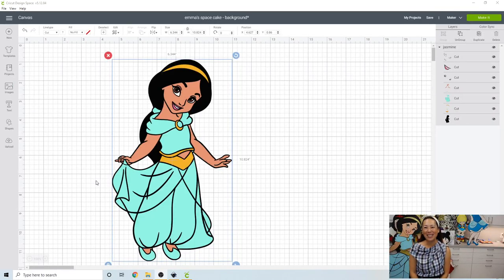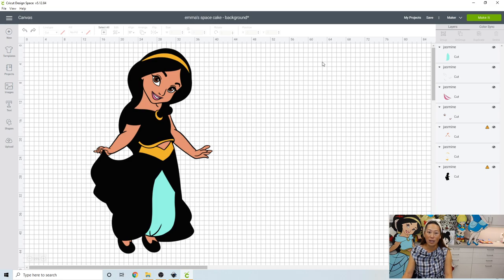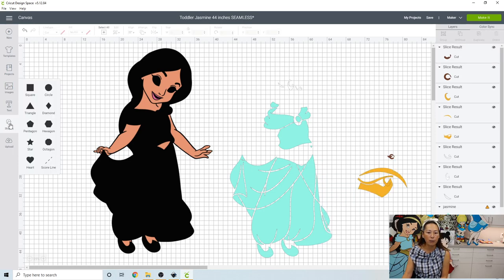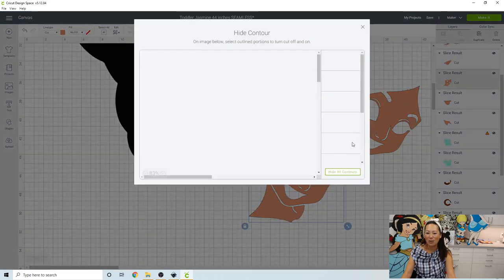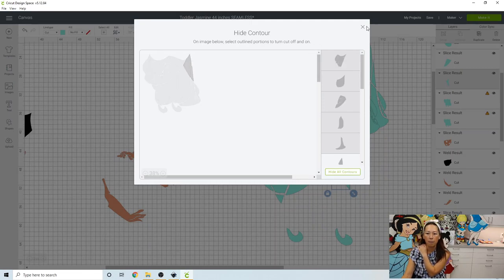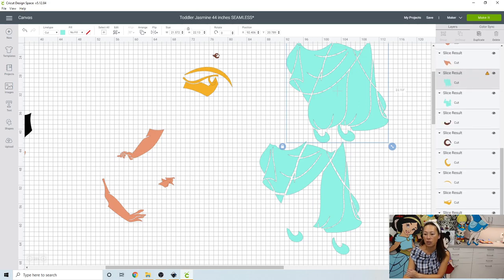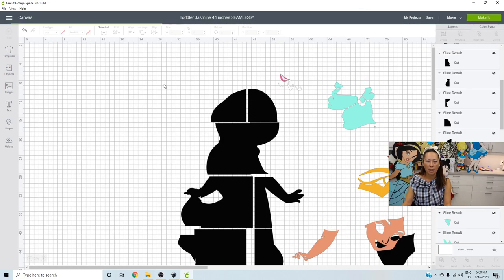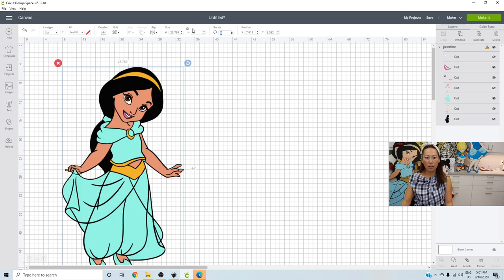DIY Aladdin Princess Jasmine Disney Princess 44 inches for Cricut Design Space Off the Mat Tutorial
Hello and welcome to a new video from The Useless Crafter! This time I will show you how to make Jasmine at 44 inches AND seamless!

For the paper materials, please use Cricut Glitter Cardstock and Shimmer Paper (Bedazzled Sampler)